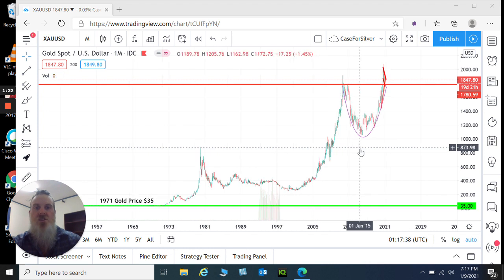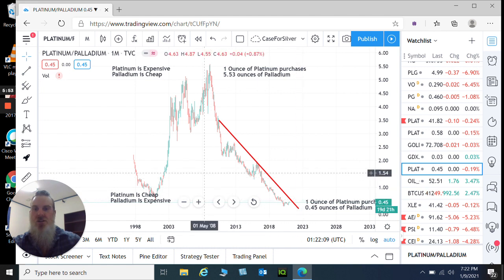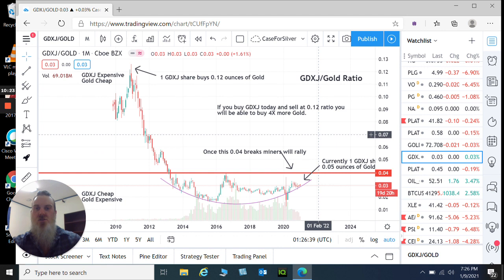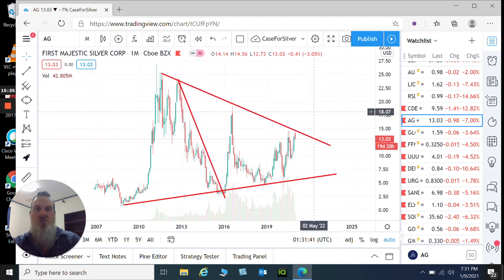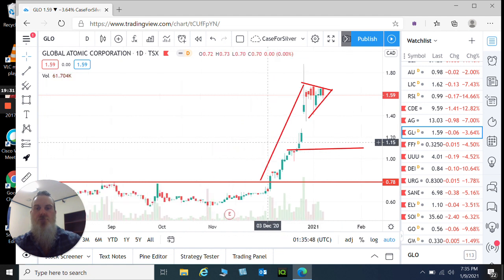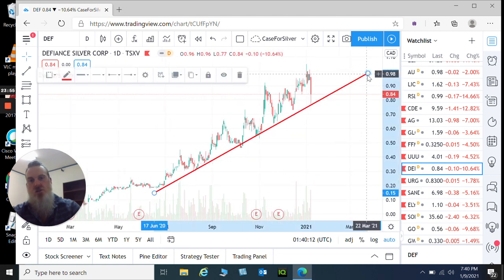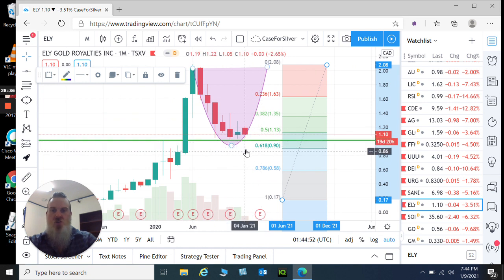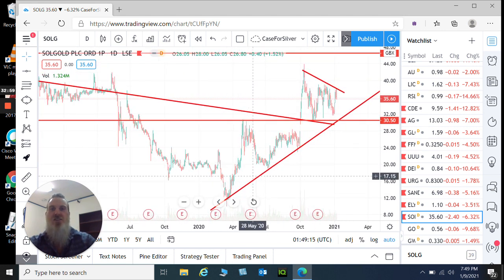Jan 9th, 2021 Weekly Free Video Update – Covering Investing/Trading with Ratios and Twitter Requests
In this video we review:

- Why we should use Ratios in Investing & Trading
- Platinum / Silver Ratio
- Platinum / Gold Ratio
- Gold / Silver Ratio
- GDXJ / Gold Ratio
- Platinum / Palladium Ratio
- Breakdown of request from twitter followers (CDE, AG, GLO, FFMGF, UUUU, DEF, URG, SAND, ELY, SOLG)
- Discuss membership and what it offers